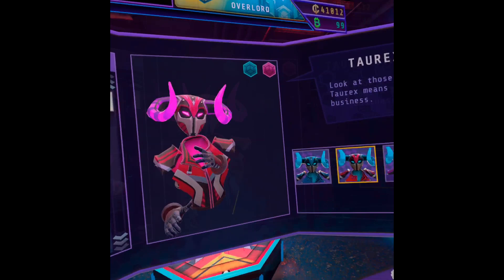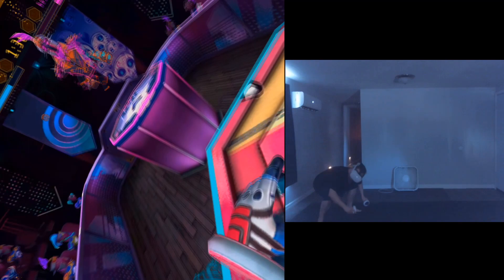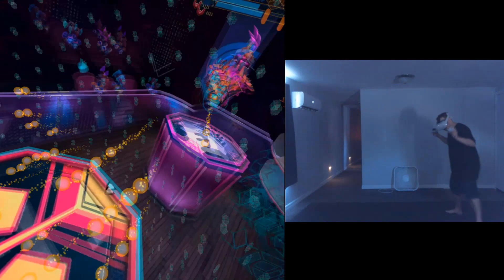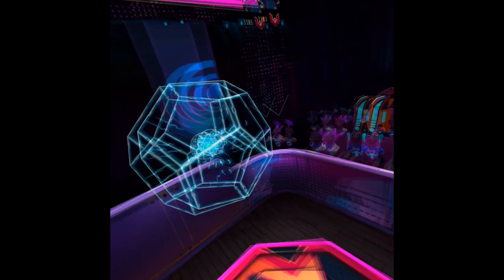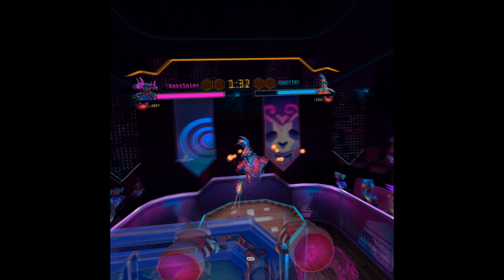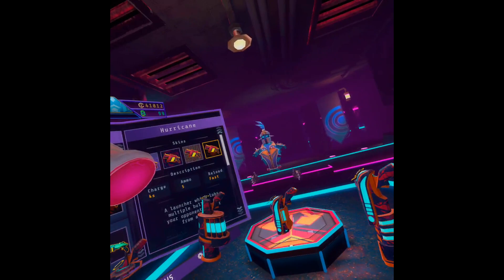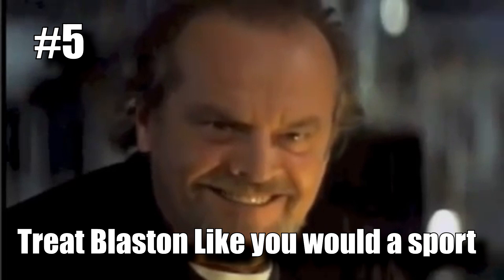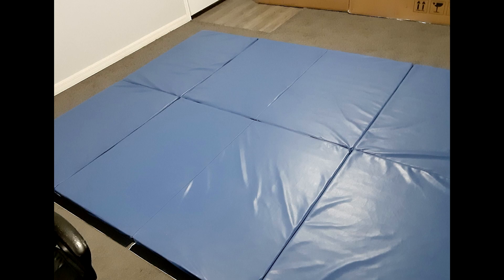Blaston VR Top 5 Tips and Tricks I Wish I knew Before Playing Blaston!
My top 5 tips and tricks I wish I knew before I started playing Blaston!

My Playspace Gym mats (get 2 of them for 80square feet)